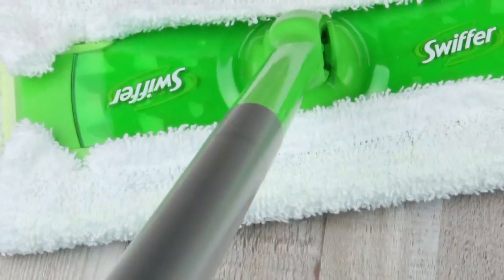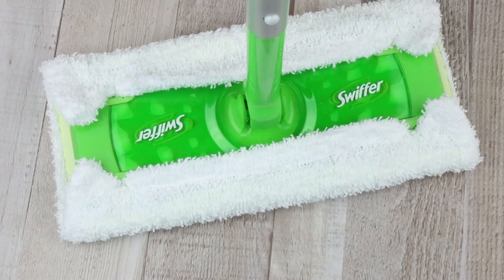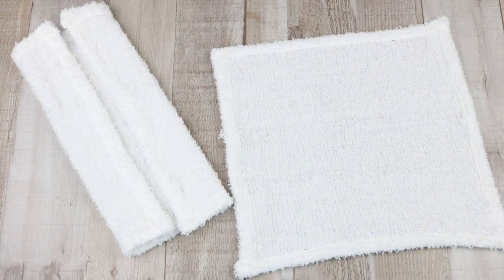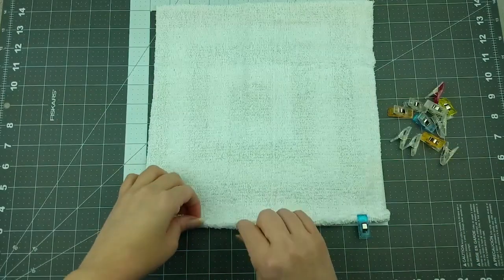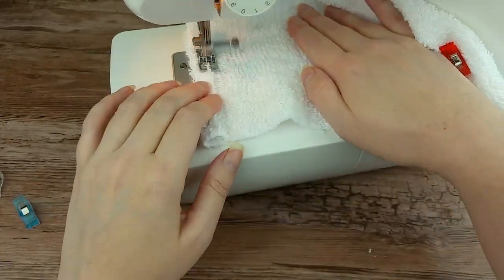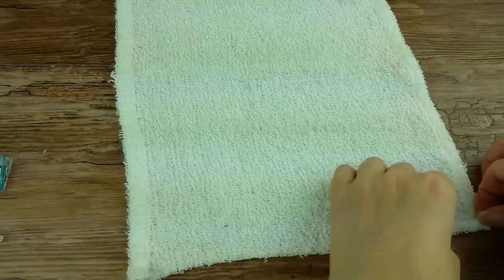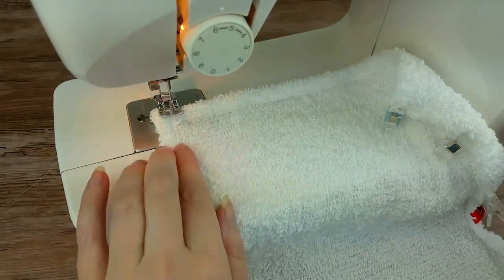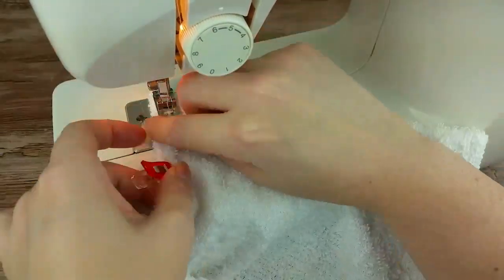Super Easy DIY Swiffer Pad Sewing Tutorial! An Easy SewingProject - Perfect for Beginners!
Do you love your Swiffer mop? Now you can make your own Swiffer cleaning pads with this easy sewing tutorial! Stop throwing money away on disposable pads! Simply toss this in the wash to use again and again! You can use your own cleaning solutions to. Full step-by-step sewing tutorial with photos @